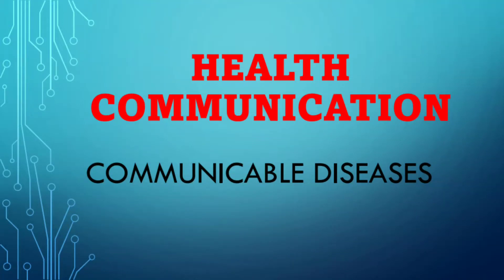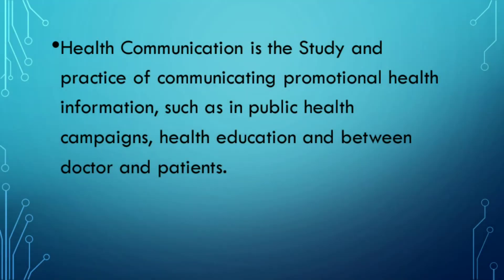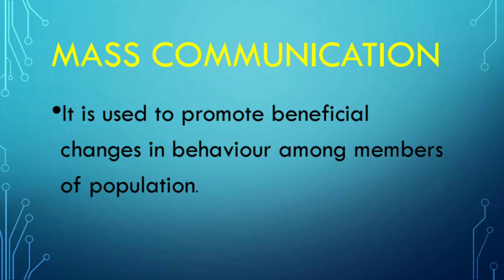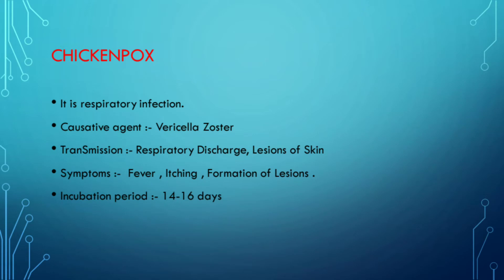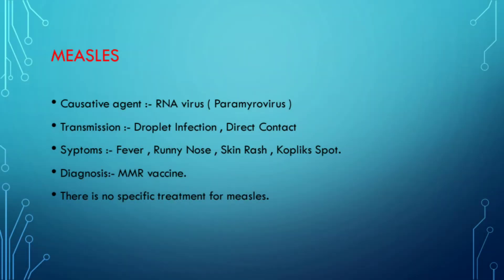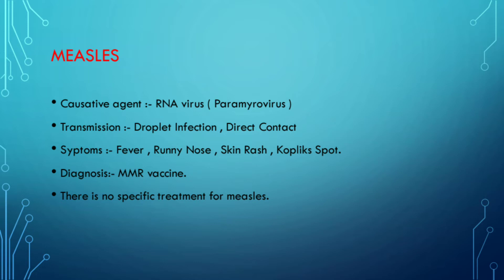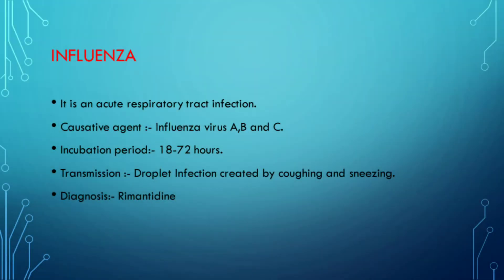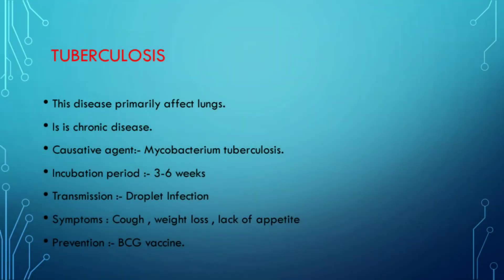Health Communication | F.Y.D.Pharm |. Social pharmacy practical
Communicable Diseases
by
Shivam Gaikwad